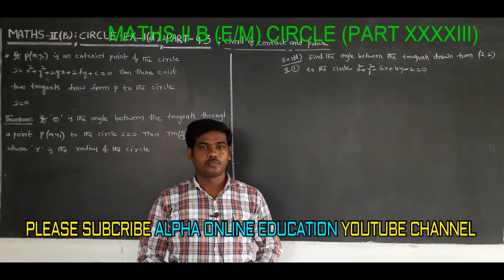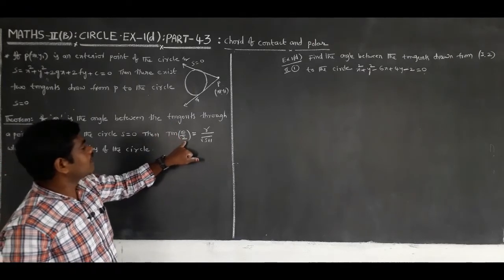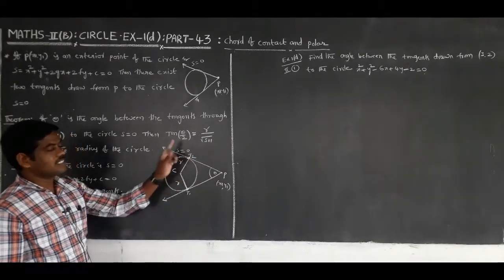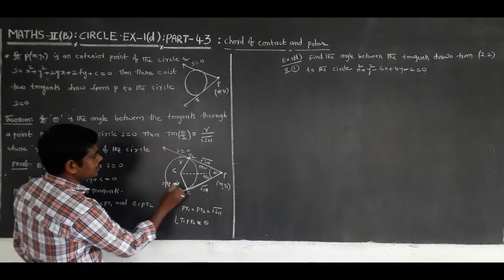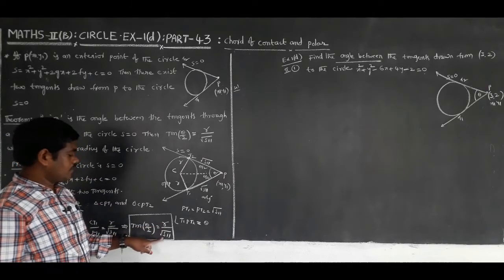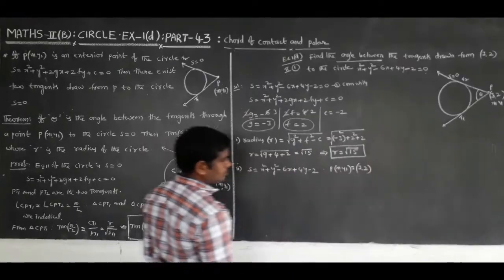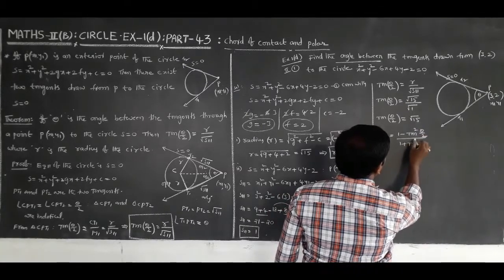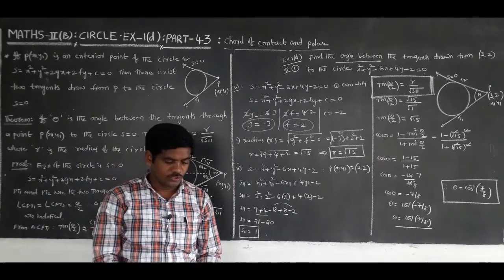INTER II YR : MATHEMATICS II B (E/M) TOPIC : CIRCLE (PART XXXXIII)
M2EVCIR43